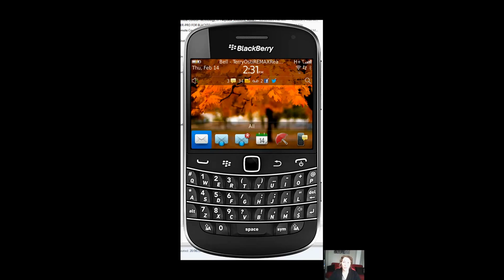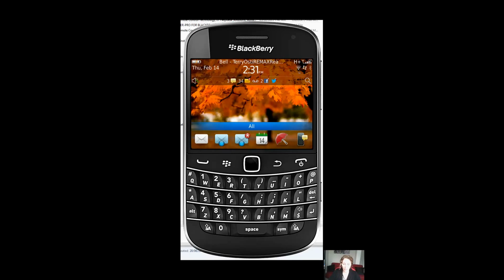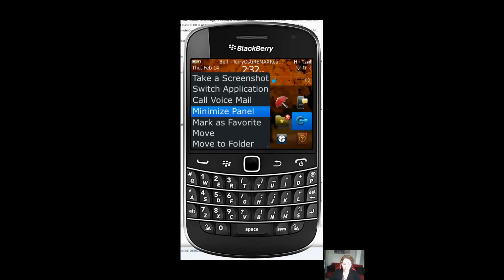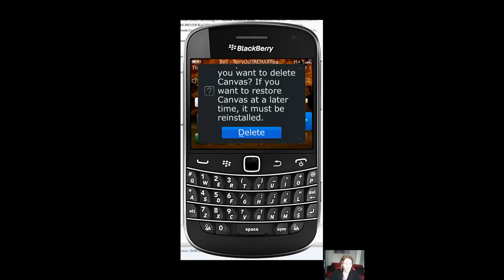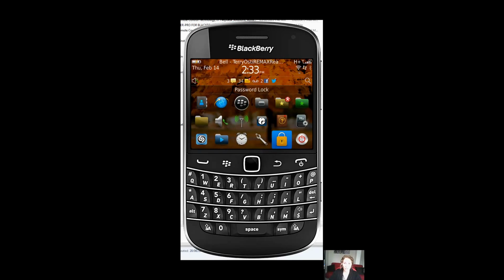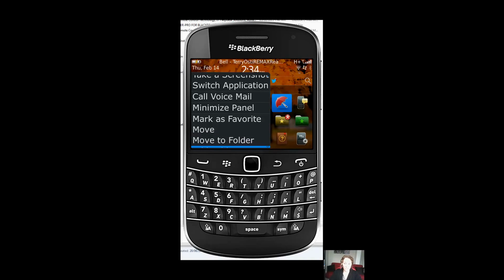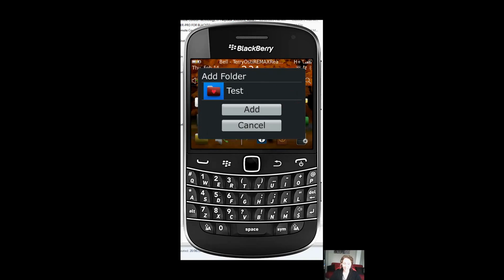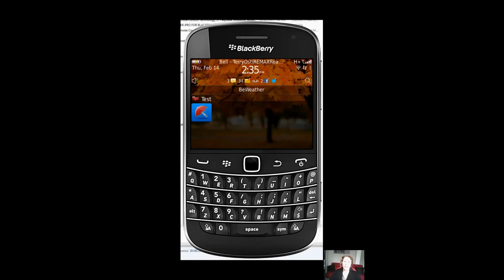How to add folders and delete apps on your BlackBerry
Forgive the audio...was having some issues.

Sign up for our Newsletter so you never miss a tip